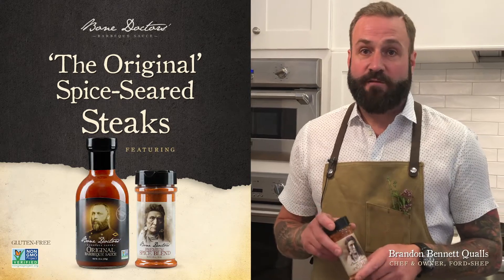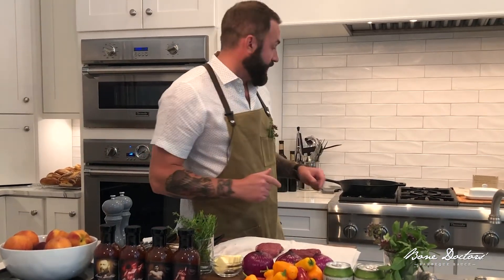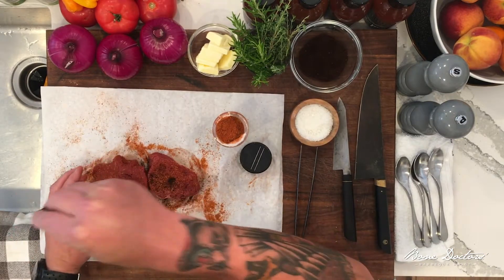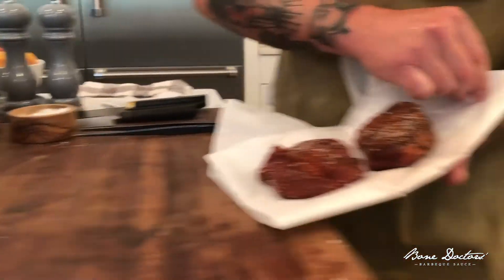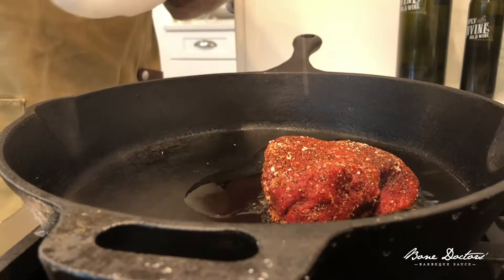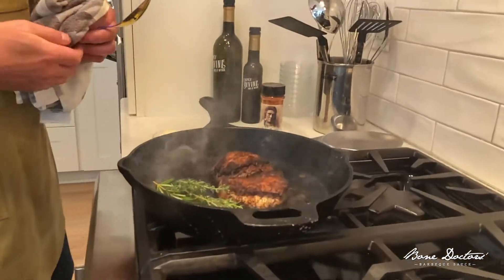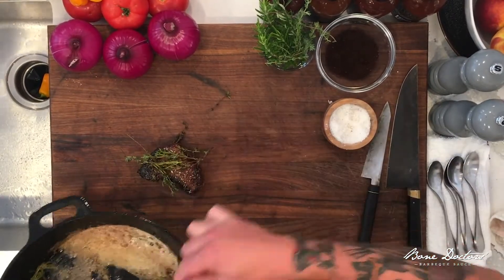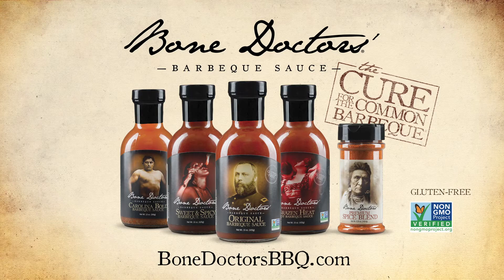'The Original' Spice-Seared Steaks - Bone Doctors' BBQ